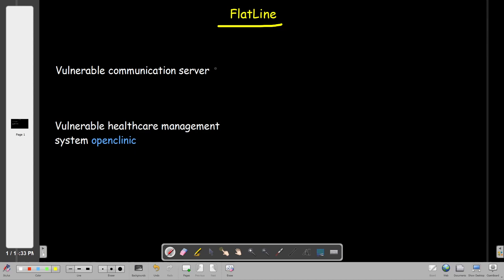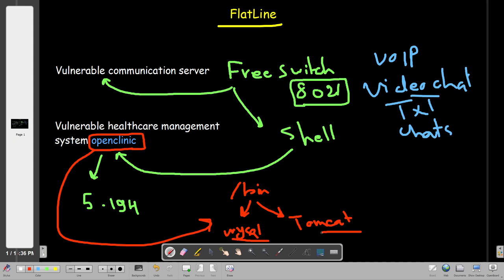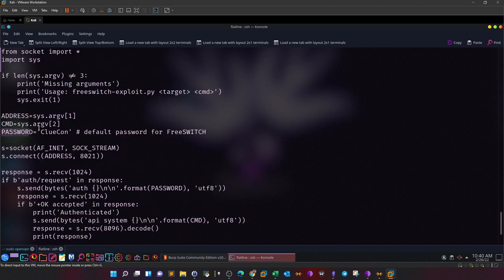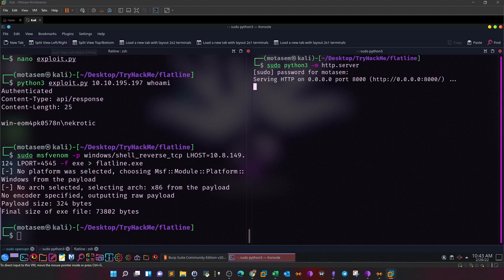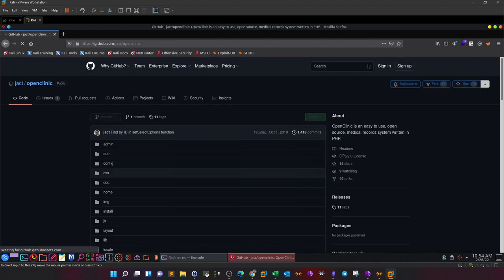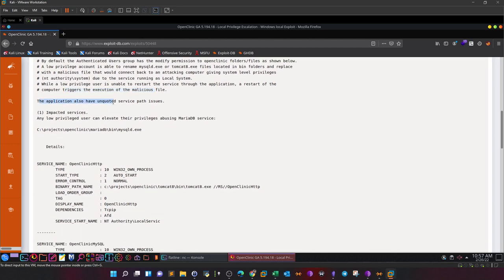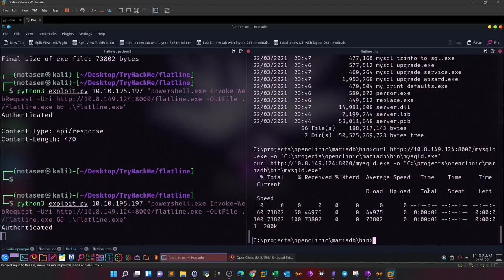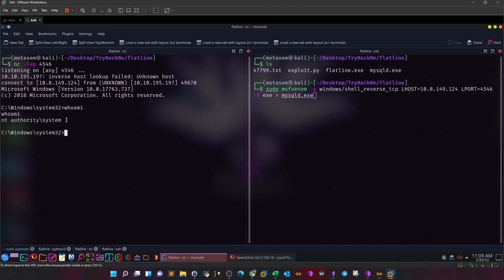Pentesting OpenClinic Healthcare Management System | TryHackMe Flatline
In this video walkthrough, we covered a typical penetration testing of a windows machine running OpenClinic as  health information management system.